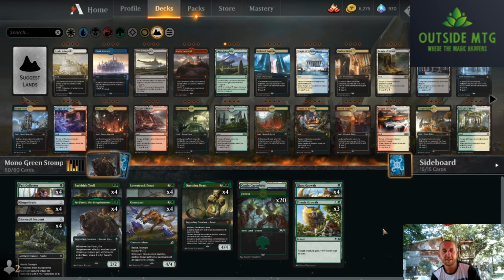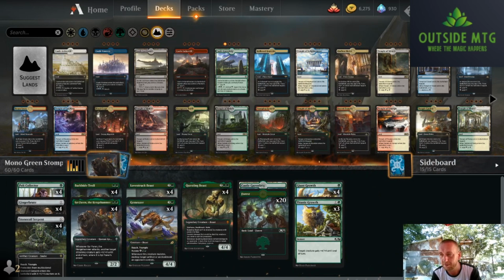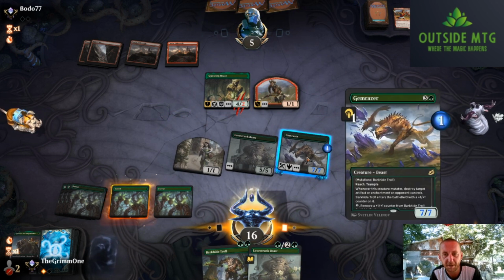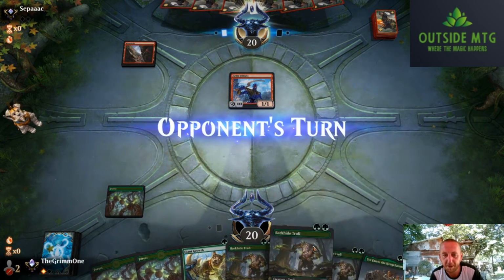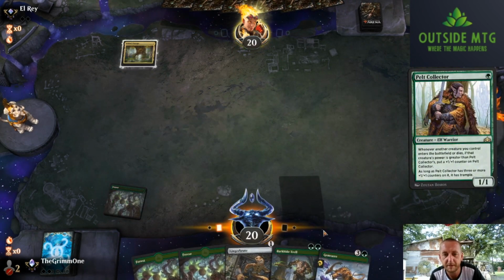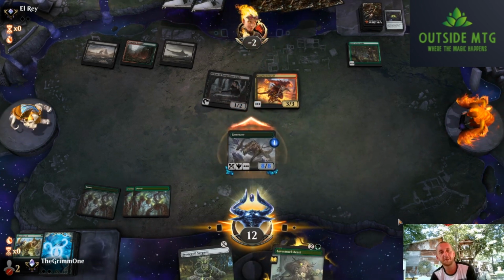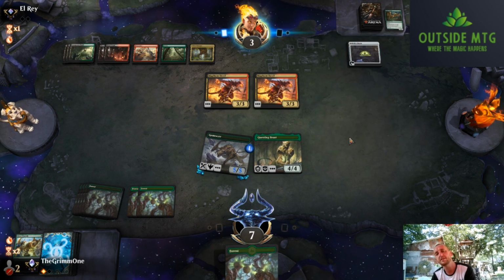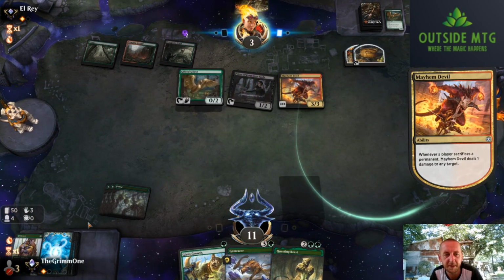On the Road to Mythic: Standard: Not RDW but Rather Green Deck Wins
Game One- Mono Red 2:52
Game Two- Mardu Winota 13:39
Game Three- Jund Sac 20:51

Deck
4 Gingerbrute (ELD) 219
4 Barkhide Troll (M20) 165
1 Castle Garenbrig (ELD) 240
4 Gemrazer (IKO) 155
4 Lovestruck Beast (ELD) 165
4 Pelt Collector (GRN) 141
4 Questing Beast (ELD) 171
4 Stonecoil Serpent (ELD) 235
4 Syr Faren, the Hengehammer (ELD) 177
4 Giant Growth (WAR) 162
3 Titanic Growth (M19) 205
20 Forest (M19) 280

Sideboard
4 Healer of the Glade (M20) 176
4 Ram Through (IKO) 170
2 Thrash // Threat (RNA) 229
3 Soul-Guide Lantern (THB) 237
2 Vivien, Monsters' Advocate (IKO) 175